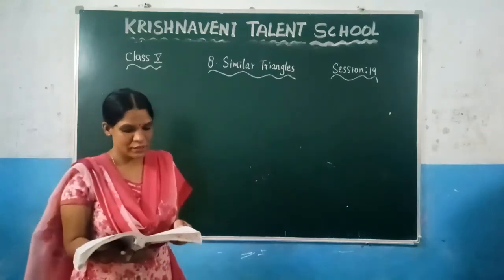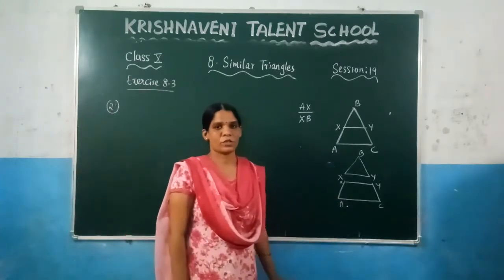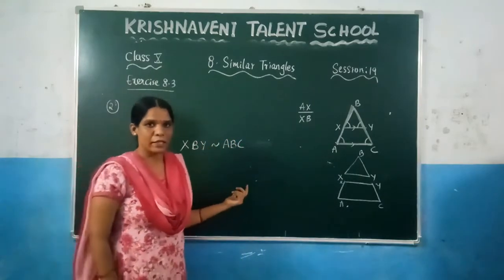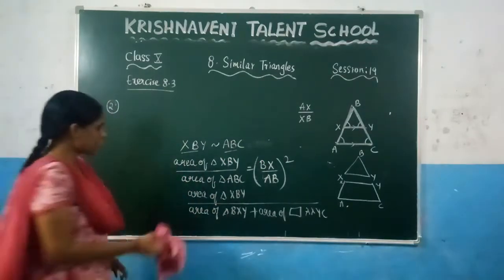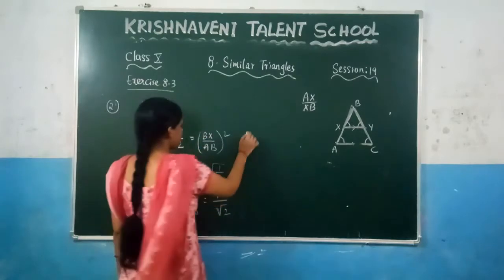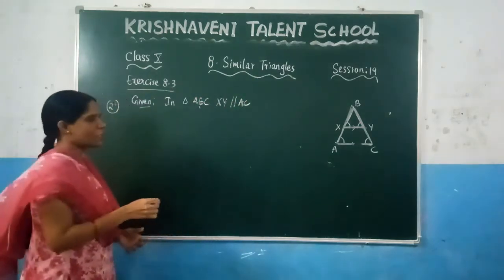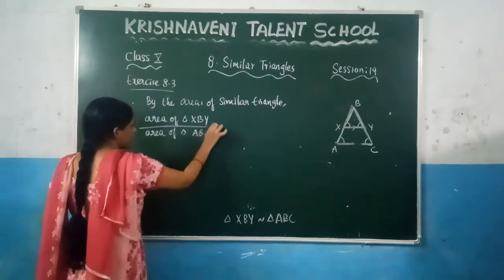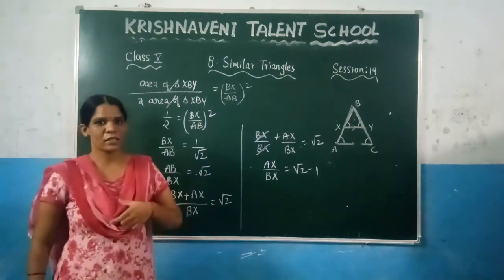10th class session 19 Similar triangles chapter 8